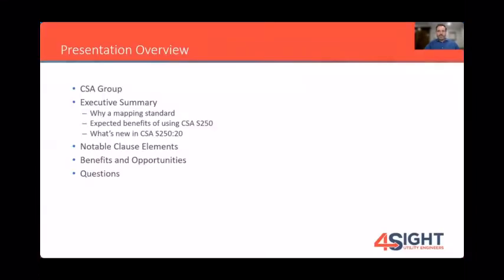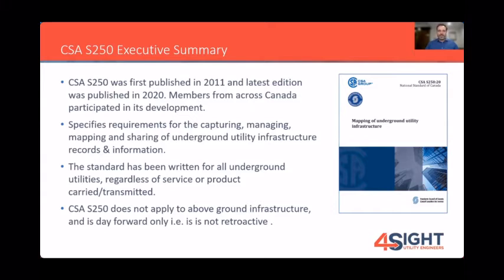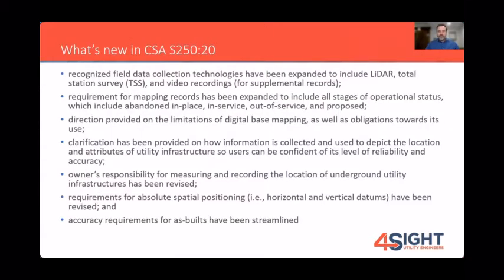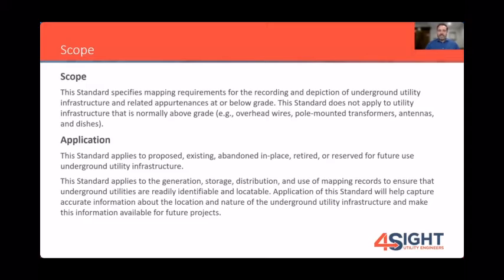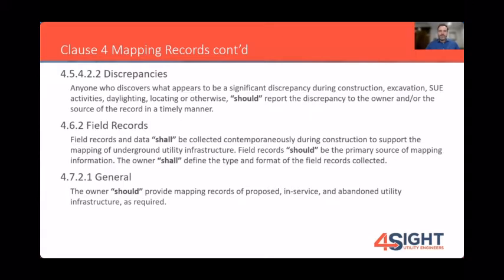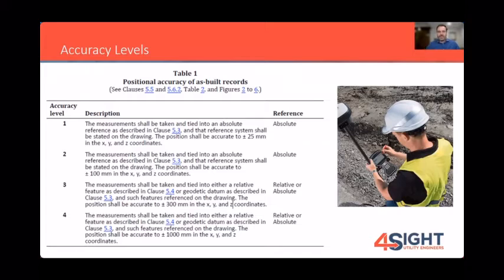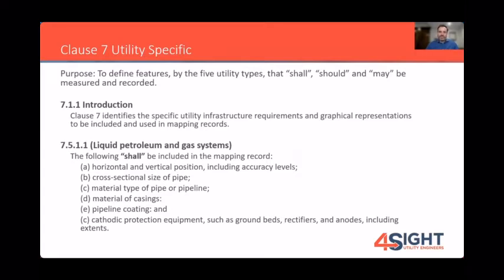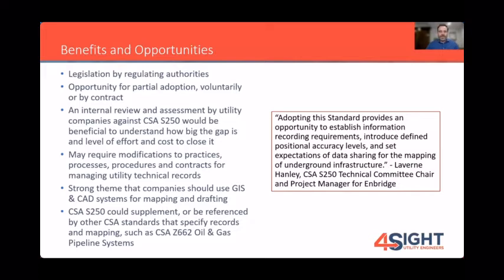GeoIgnite: CUF - CSA S250:20 Mapping of Underground Utility Infrastructure & close Geoff Zeiss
This talk brings participants up to speed on the CSA S250 standard and the new updates made in the new 2020 revision. Participants learn key aspects of the standard and how they can leverage the standard for better utility maps and records.